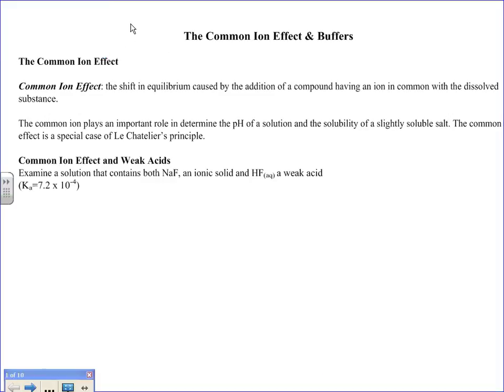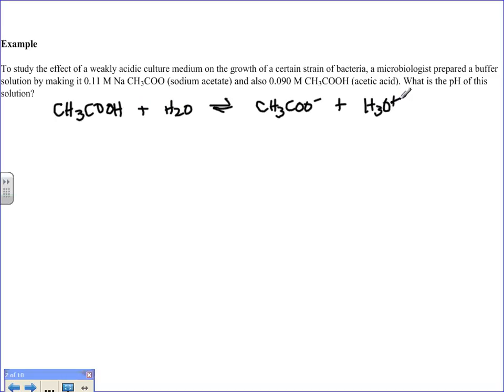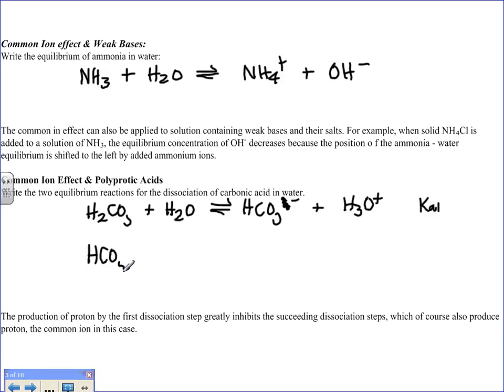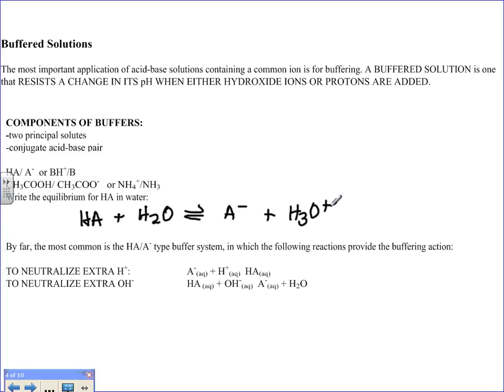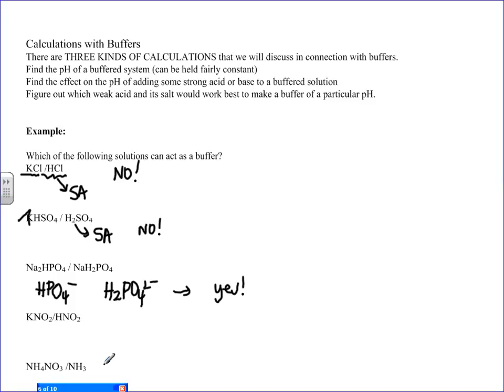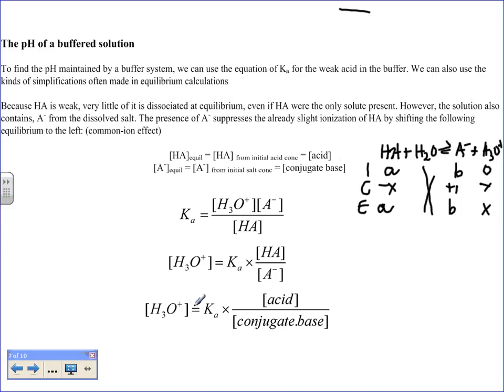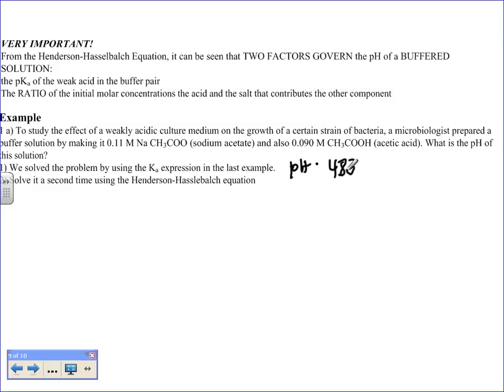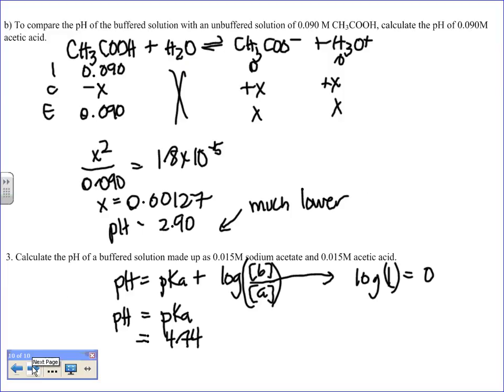304 AcidBase 4common ion buffer